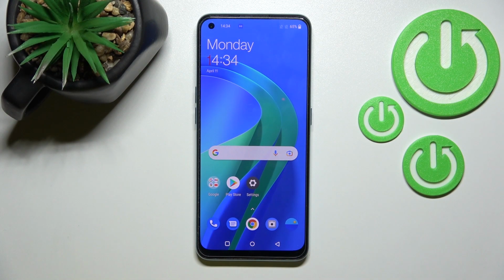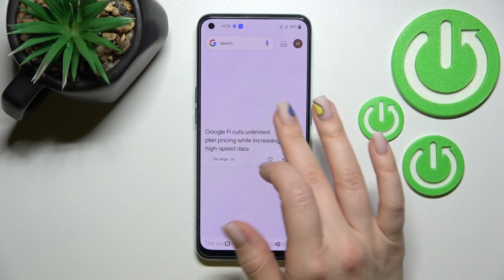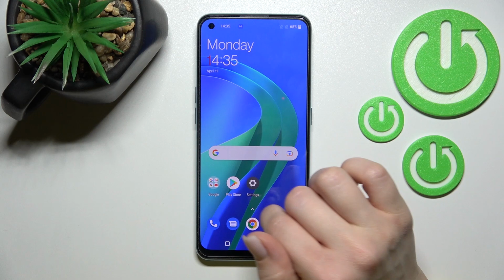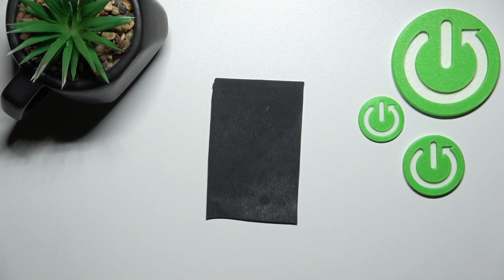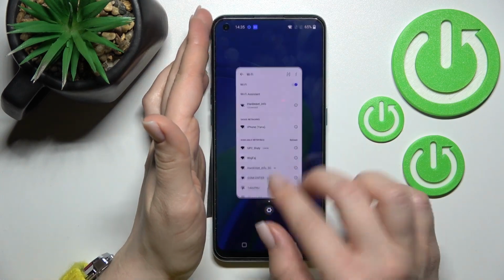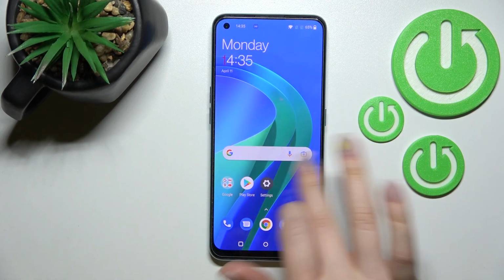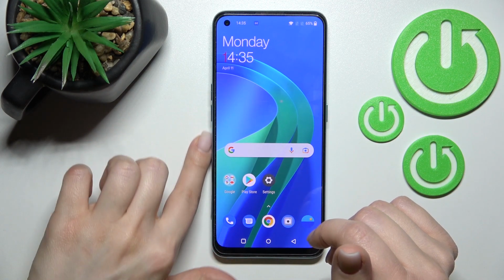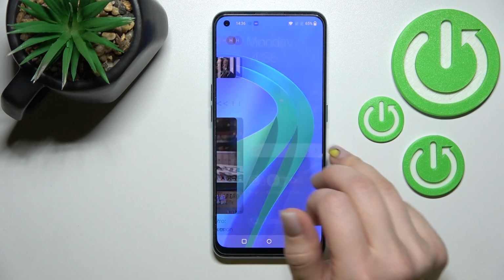How to Enable / Disable Google Feed in MOTOROLA Moto G42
Find out more info about MOTOROLA Moto G42:
If you are annoyed whit Google News showing up when you swipe in the wrong way, then we are here to help! Follow all steps shown in this tutorial, and learn how to Disable Google Feed in MOTOROLA Moto G42 with success. We’ll also show you how to switch it back on, so whatever you want to do, look, up and let’s begin!

How to Disable Google Feed on MOTOROLA Moto G42?
How to turn off Google Feed on MOTOROLA Moto G42?
How to Switch Off Google Feed on MOTOROLA Moto G42?